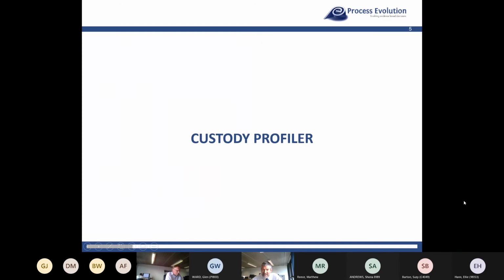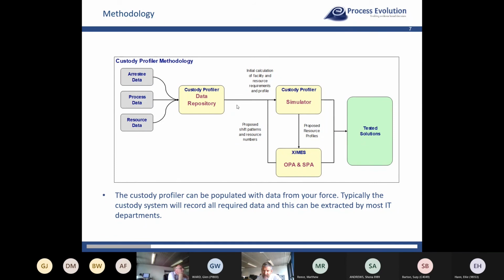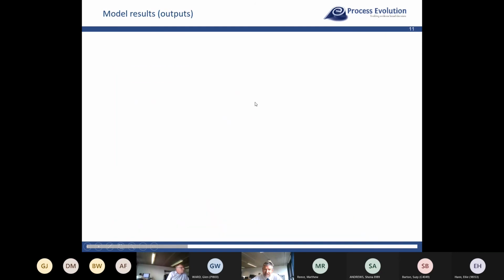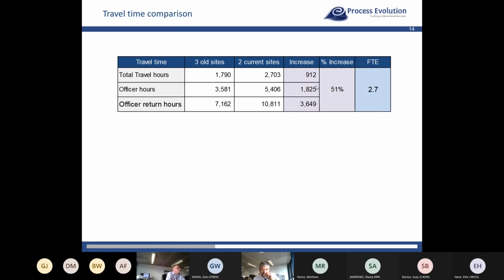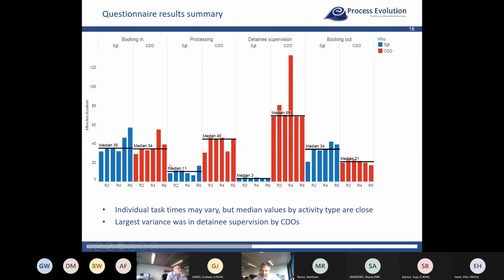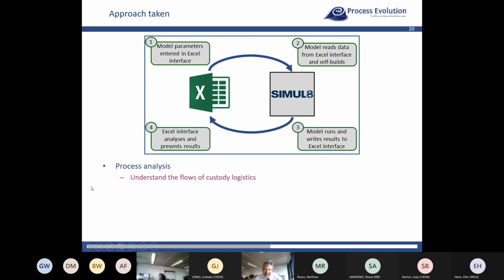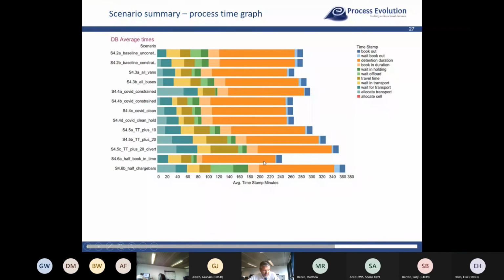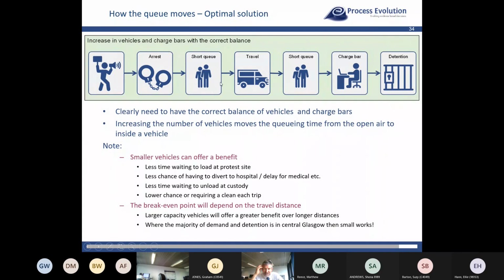Custody Profiler - Webinar Wednesday June 2021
Rob Somer provides an overview of all things Custody related with June's Webinar Wednesday